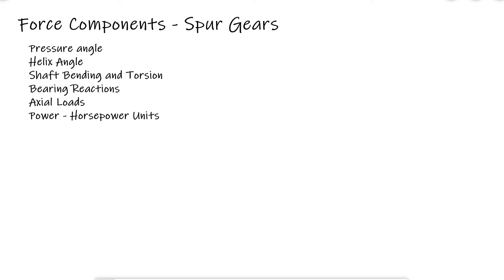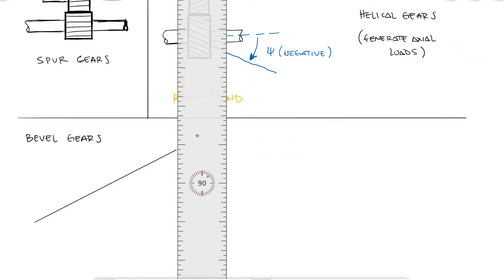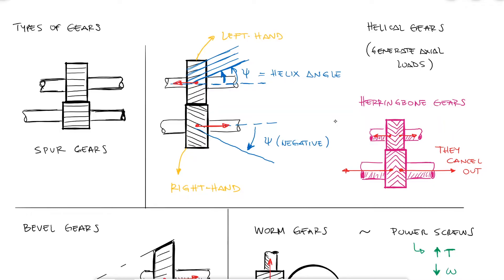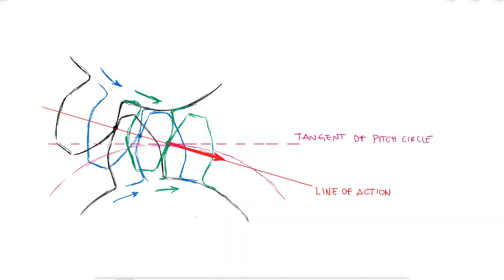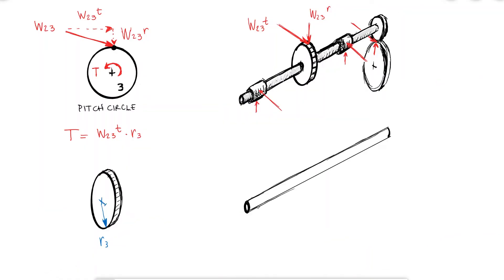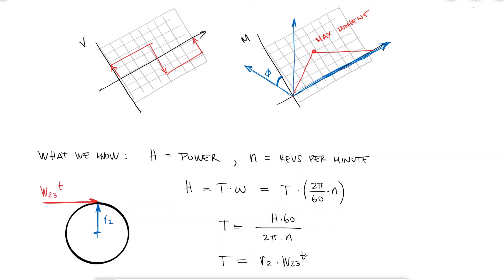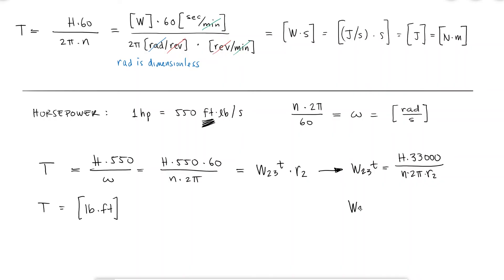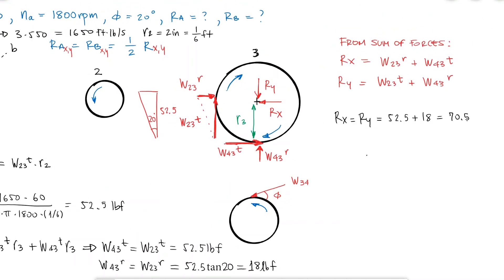Gear Forces and Power Transmission of SPUR GEARS in Just Over 12 Minutes!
Pressure Angle,
Power - Horsepower Units,
Tangential Component and Radial Component of Interaction Forces,
Shaft Bending and Torsion,
Bearing Reactions ,
Helix Angle.

00:00 Bearings
01:08 Gear Categories
03:27 Force Components Nomenclature
04:00 Spur Gear Force Components
04:51 Pressure Angle
05:41 Force and Torque Relationship
08:30 Power Transmission Calculations
10:07 Power and Force Example